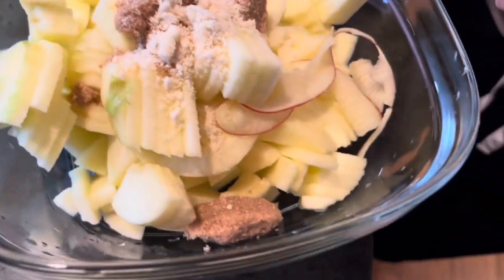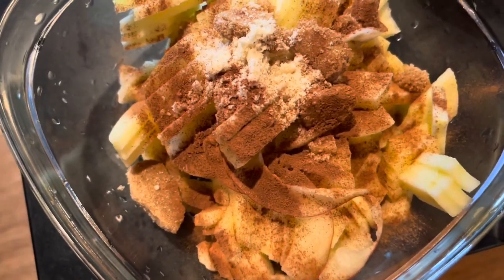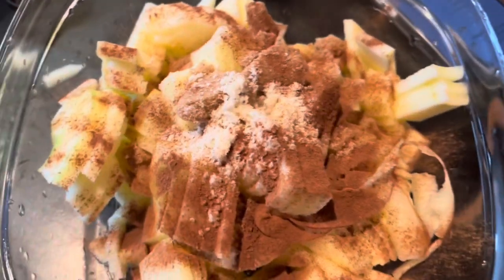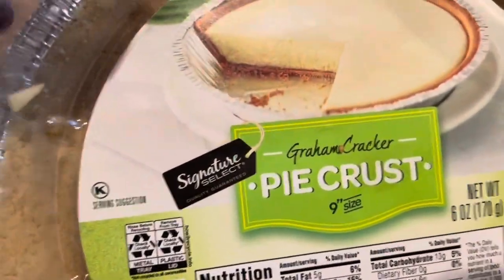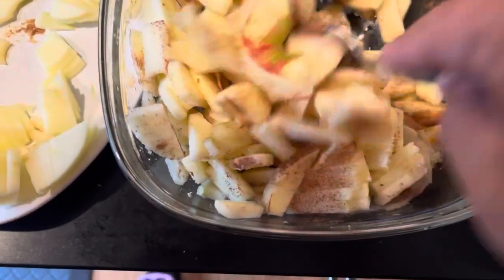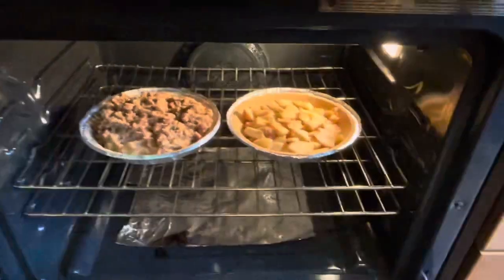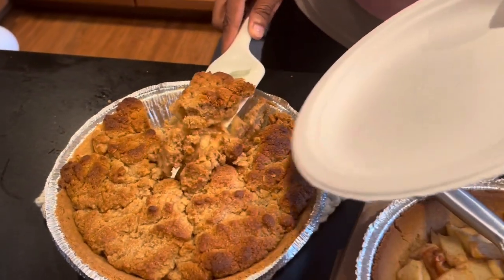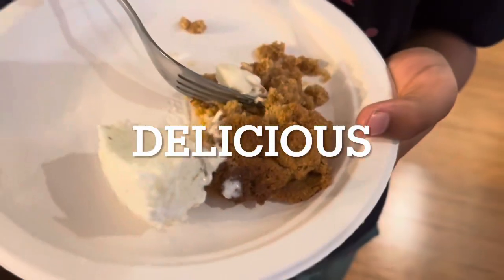Apple Pie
Thx Leo & fam for this opportunity. It was delicious